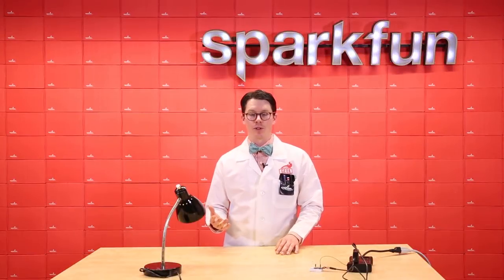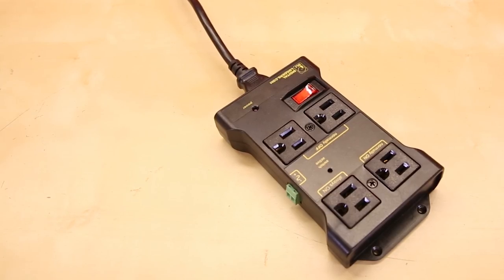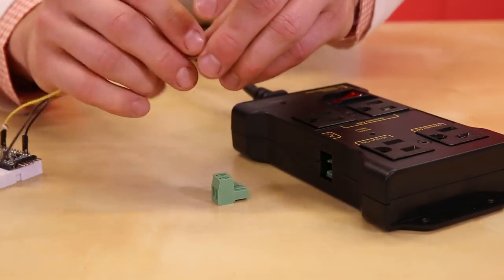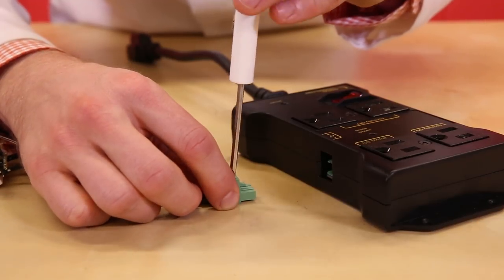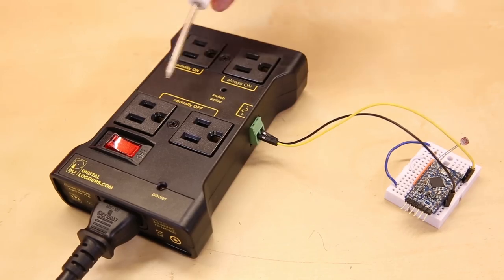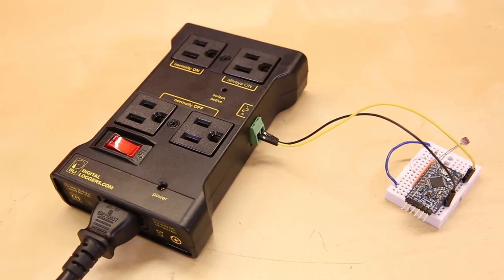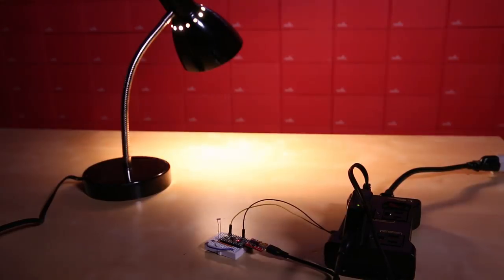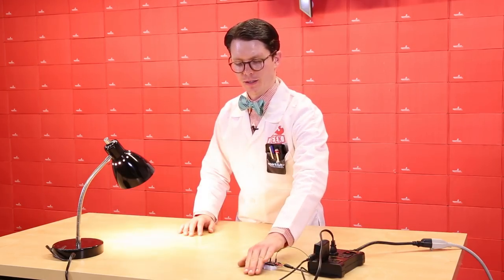Product Showcase: IoT Power Relay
Safely control your 120VAC appliances with your microcontroller (or any 3-12VDC digital logic). The IoT Power Relay plugs into your wall outlet and offers 2 normally off receptacles, 1 normally on receptacle, and 1 always on receptacle. You can switch up to 15A without having to cut into power cords to wire up your own relay!